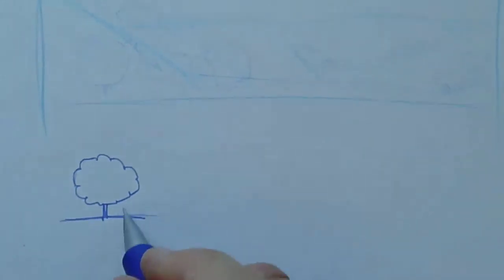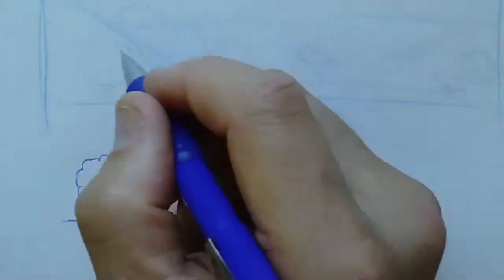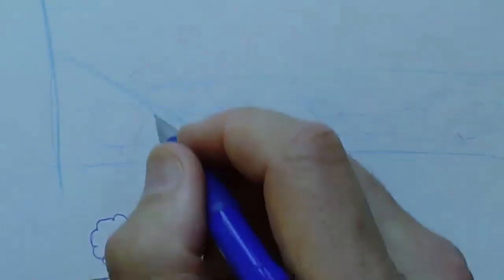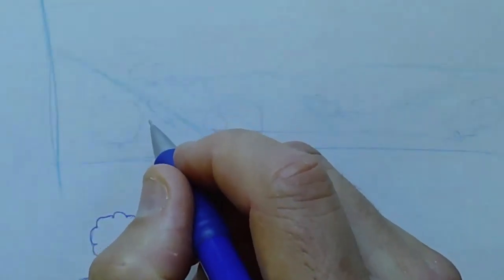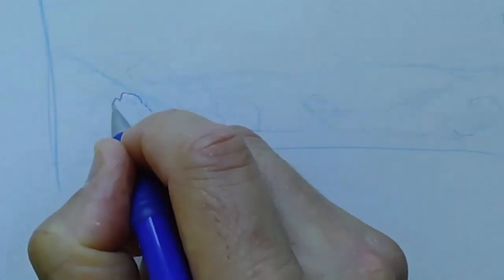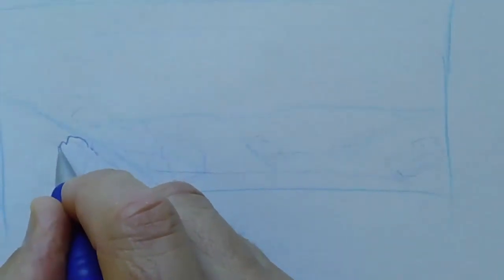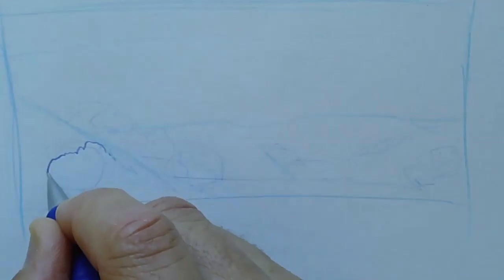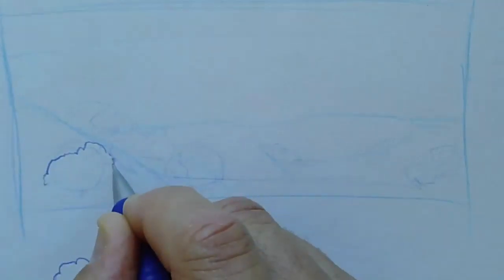Drawing distant oaks and leaf shadow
In this workshop, we draw those oak trees wayyyyyyyyy over there. No detail, just the shape and perhaps light and shadow. Speaking of shadows, we also examine how to draw the lobed oak leaf and drop a shadow underneath it to pop it off the paper.